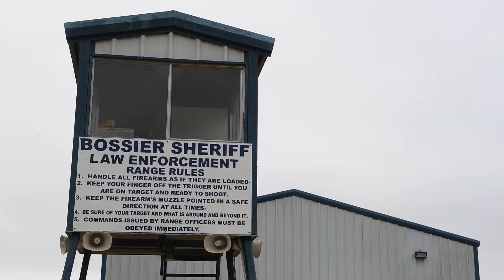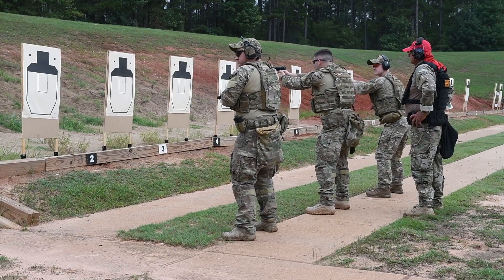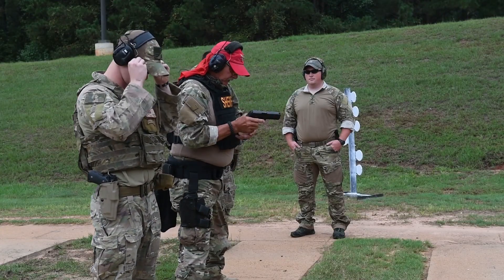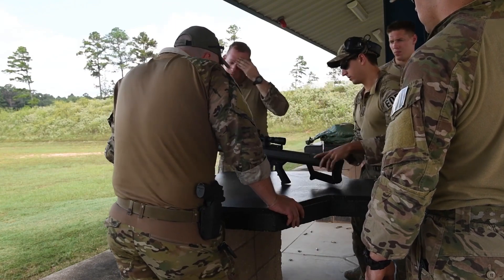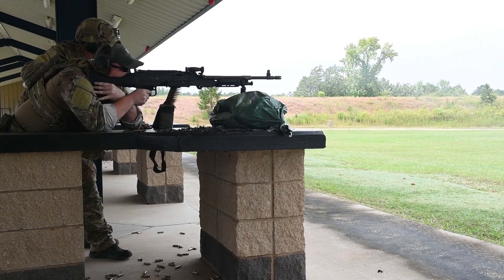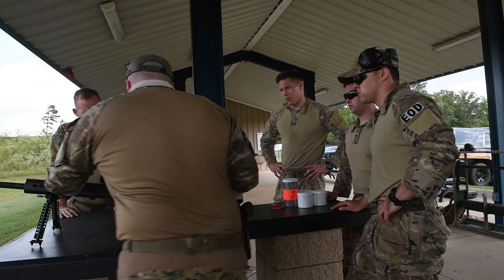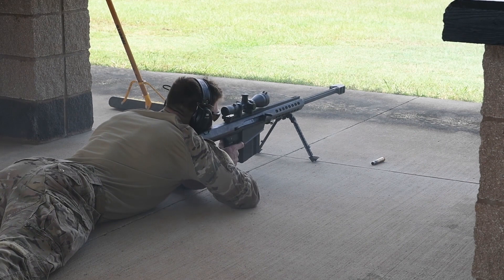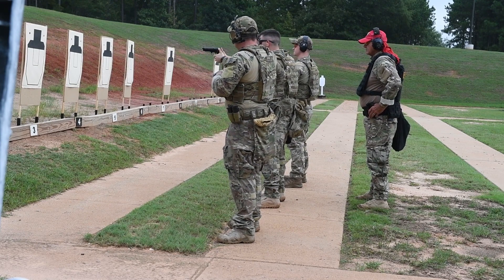EOD Airmen Shoot With Sheriff Deputies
U.S. Air Force Airmen from the 2nd Explosive Ordnance Disposal team and Bossier Parish Sheriff deputies train together at the BPS Department range in Benton, LA during September 2018. The EOD Airmen trained with small arms, the M-240 B machine gun, and the M-107 .50 Caliber sniper rifle.

U.S. Air Force video
by Senior Airman Stuart Bright

2019 edit

USA Patriotism!